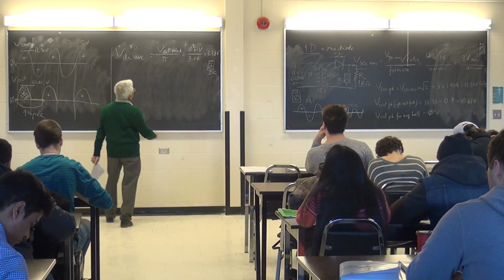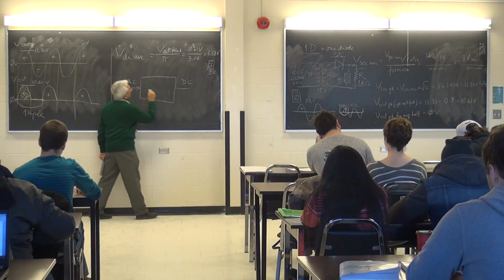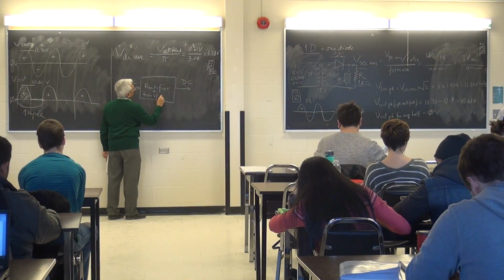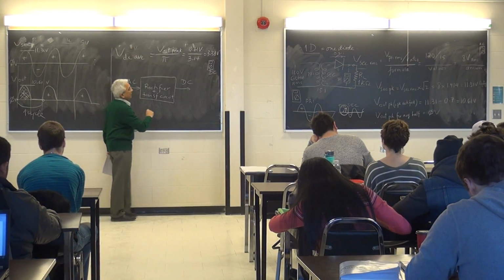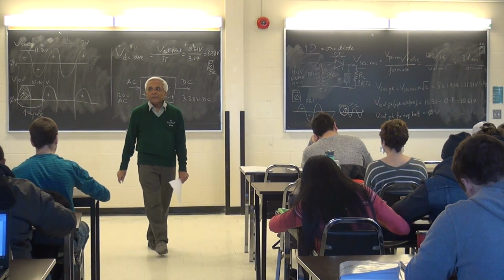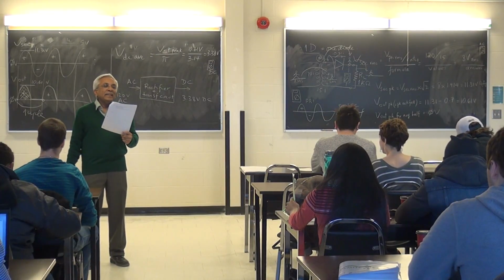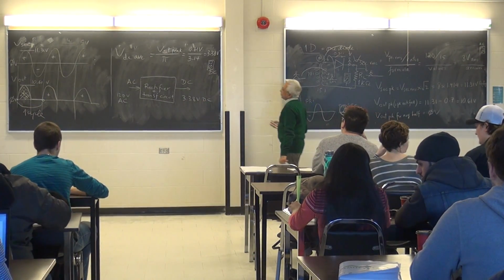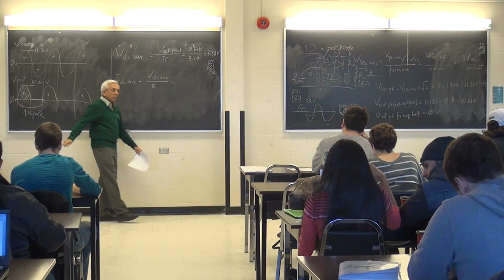CIRE1131 Workbook 5 Half Wave Rectifier Part 4